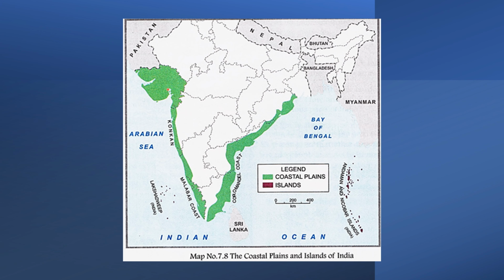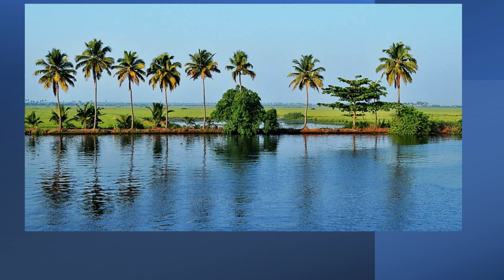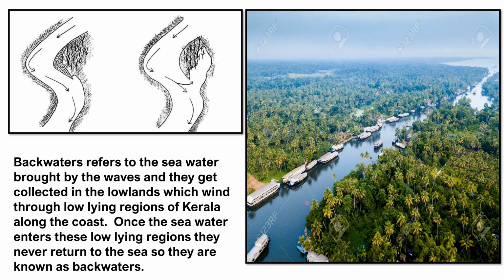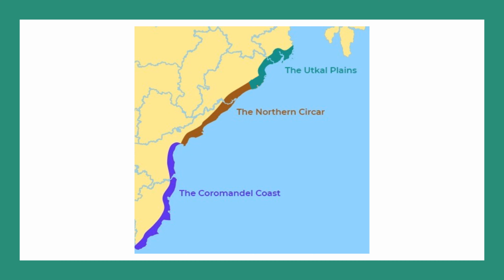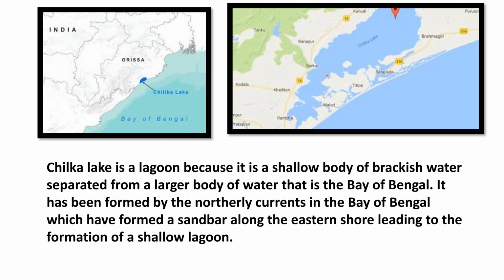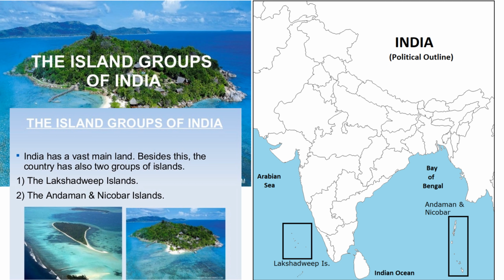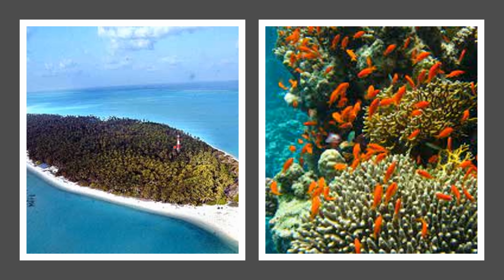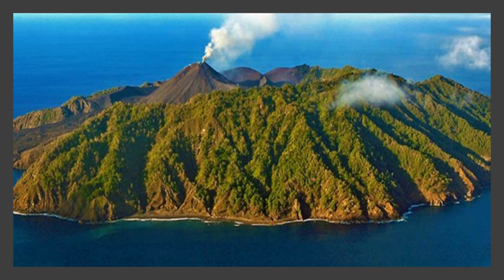Class 8 | Chapter 7 : India - Geographical Features | Part 5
Session 2021-22

Topics that are covered in this video is from Page No. 86 to 87 of your book consisting the following :-
1. Coastal Plains
2. Islands

Important Keywords :-
1. Indented Coastline
2. Backwaters
3. Lagoons
4. Barren Island

Reference Books Used:
1. Essential ICSE Geography for Class 8 By K K Maltiar, S R Maltiar, A Chowdhury (Publisher Bharti Bhawan)
2. Oxford School Atlas
Technology used for online teaching :-
1. Laptop: HP 14s-ER0003TU ; Windows 10 Home
2. Mic: Boya BY M1
3. Graphics Tablet (To write on your computer screen even if it is not touch screen enabled) :
4. Open Broadcasting Software (For recording HD videos)
5. Office 2019 Home & Student
6. HP Wireless Mouse